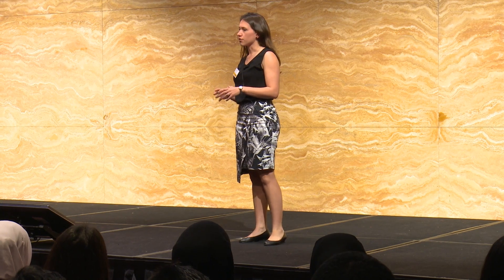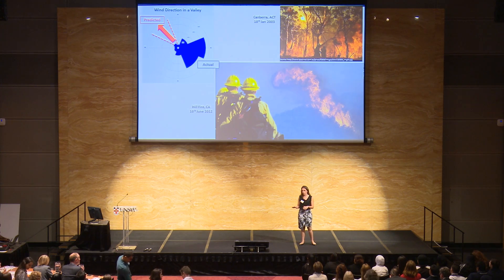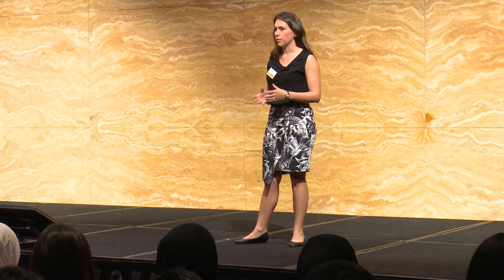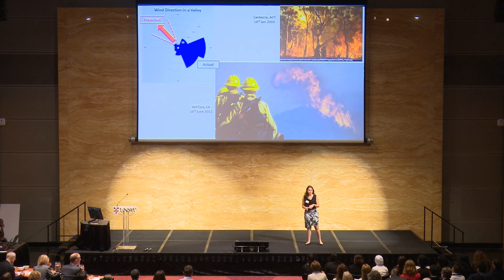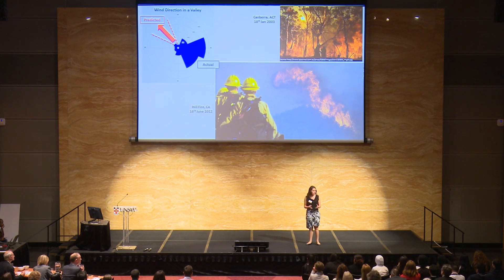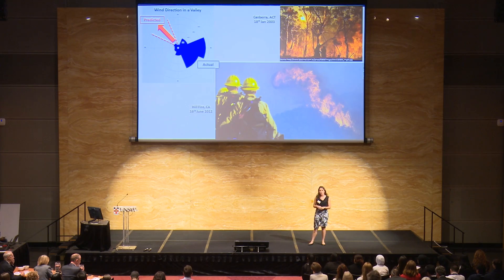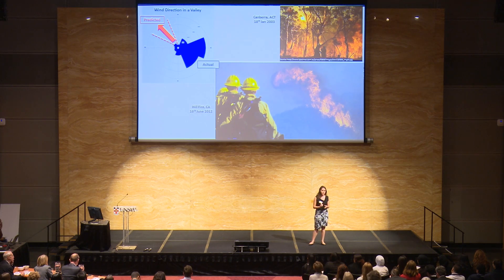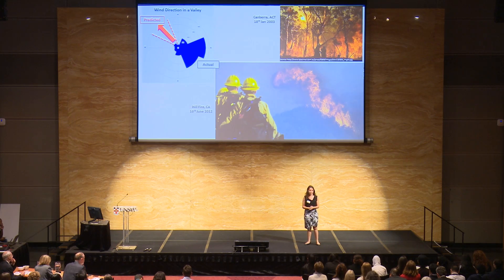“Bushfires, wind and statistics” – UNSW 2015 Three Minute Thesis - Rachael Quill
Rachael Quill (UNSW Canberra) gives her presentation on bushfire planning and management for the 2015 UNSW Three Minute Thesis Competition.